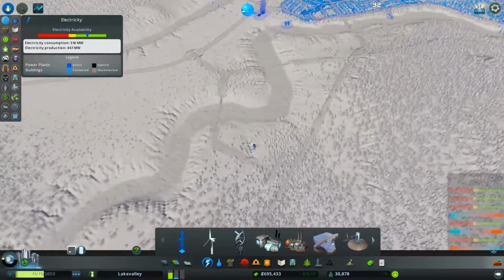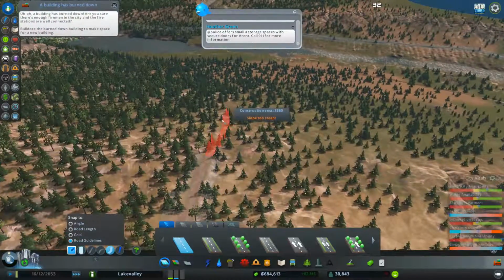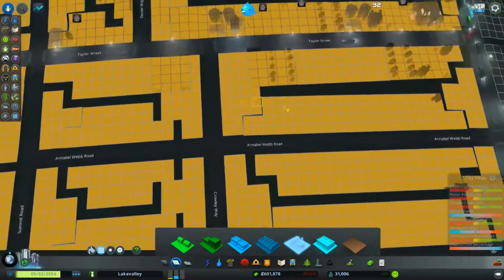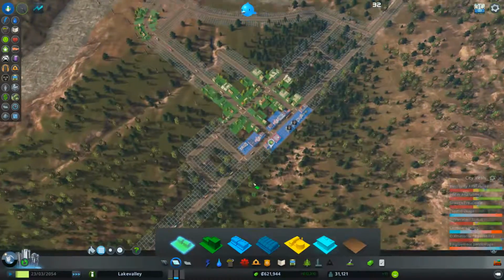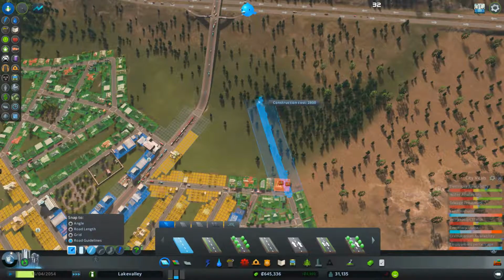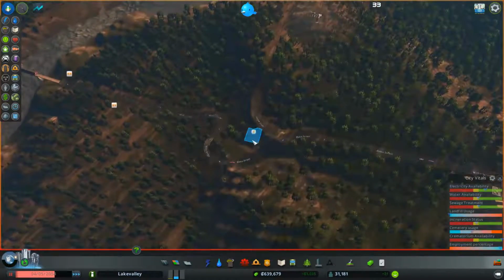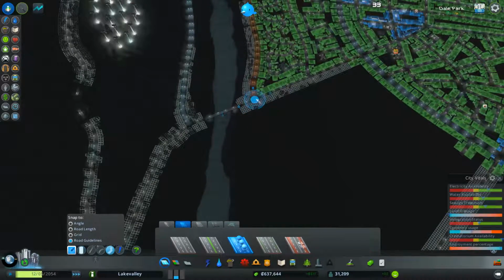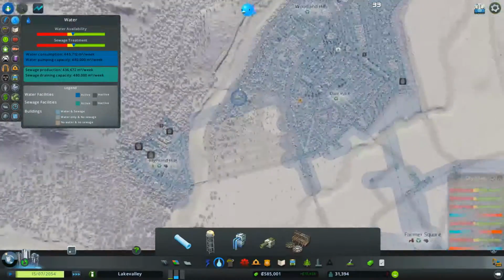Cities: Skylines - 81 Tiles After Dark - [Ep36]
Playing Cities: Skylines again (livestream recording).
I'll be building up a city in a full 81 tile region with the attempt to make it fairly realistic and challenging.

, If you want to see this kind of thing and other games live, follow me there !